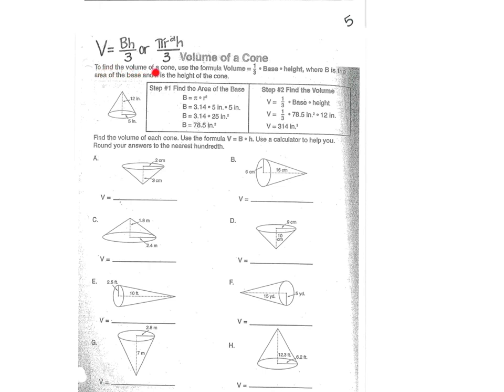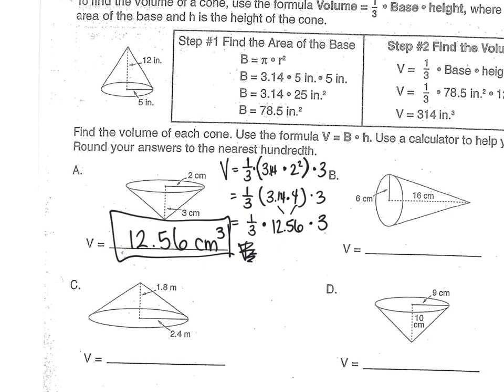Volume of a Cone Notes